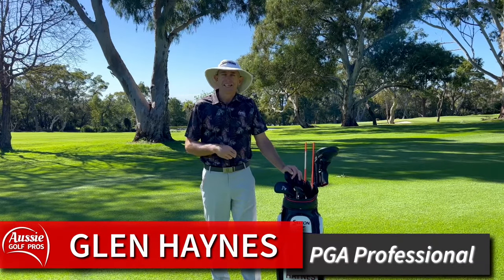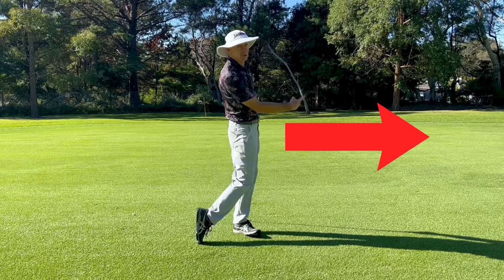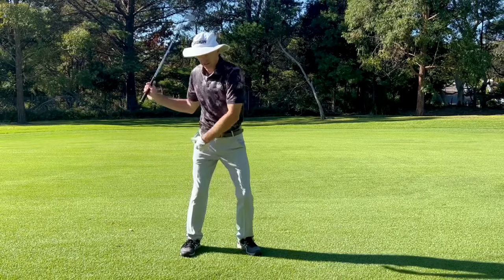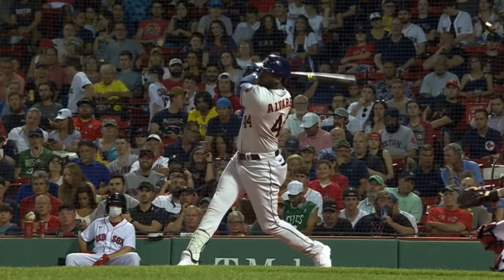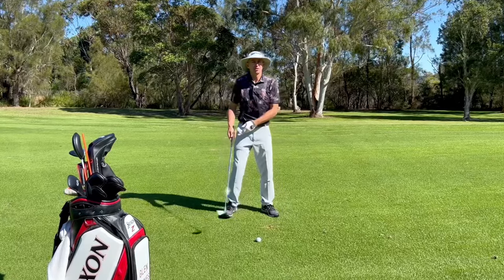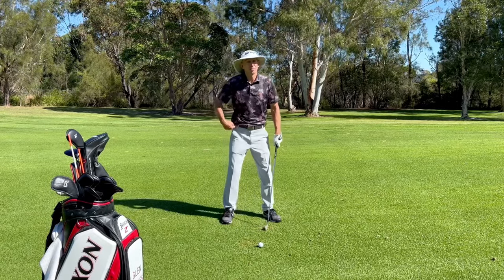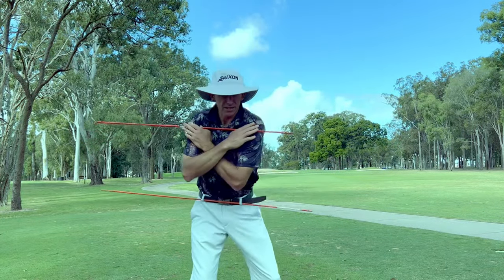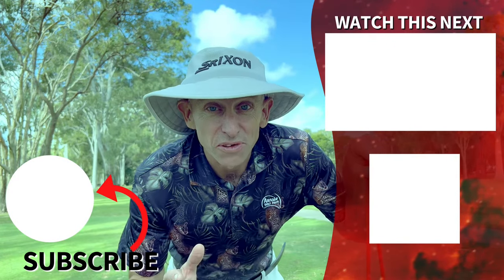The Role of the RIGHT HIP (Trail Hip) in the Golf Swing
The Role of the Right Hip (Trail Hip) is vitally important for building and powerful and efficient golf swing. Too often, we see club golfers either move their trail hip poorly or hardly at all. This leads to inconsistency and a lack of clubhead speed and in some cases, injury! In fact, the movement of the trail hip can affect at least 14 different key aspects of the golf swing.

Glen Haynes explains and demonstrates the importance of the effective motion of the trail hip in both the backswing and downswing. He goes through the 14 different aspects of the golf swing, which can be directly affected by these movements.

Ideally, the trail hip (right hip for right-handed golfers) rotates behind you in the backswing, with hips turning about 50° away from the golf ball. From there, the trail hip can fire towards the target. By moving the trail hip in this powerful manner, several aspects of the golf swing and performance can be improved.

For your convenience, we have composed a FREE PDF Training Guide, which you can download to your smartphone, tablet or pc for printing. The guide includes lesson notes, images from this lesson and details of all the drills included.

0:00 Crucial move
0:40 Role of the Trail Hip
1:35 Swaying
1:54 Loading
2:13 Backswing Turn
2:35 Relaxing
3:02 Sequence
3:48 Early Extension
4:18 Pressure Transfer
4:35 Downswing Rotation
4:53 Lag
5:06 Clubhead Speed
5:19 Compression
5:36 Commitment
5:51 Flipping
6:02 Square Clubface
6:58 Drill